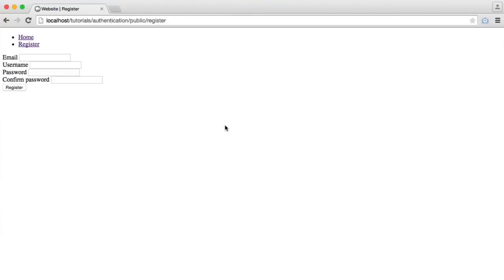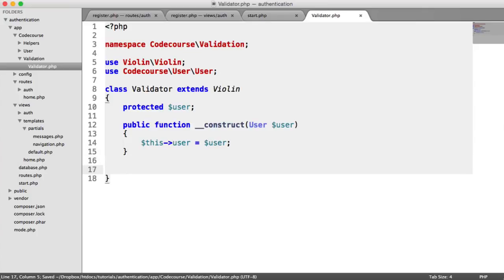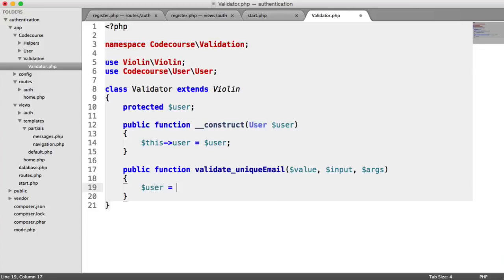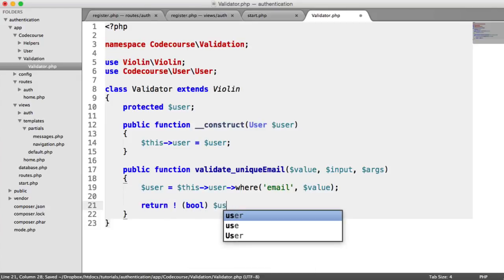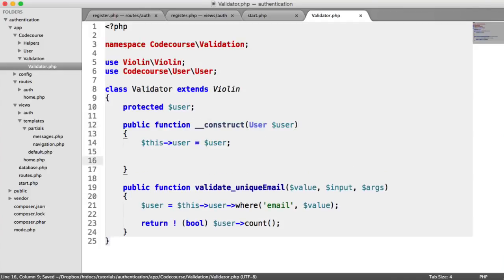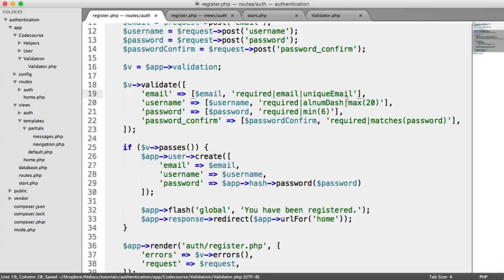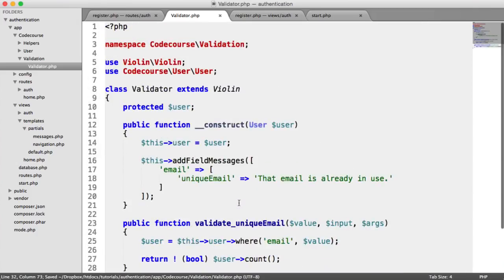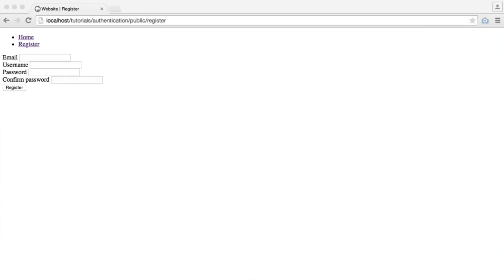PHP Authentication Unique Emails Usernames 13